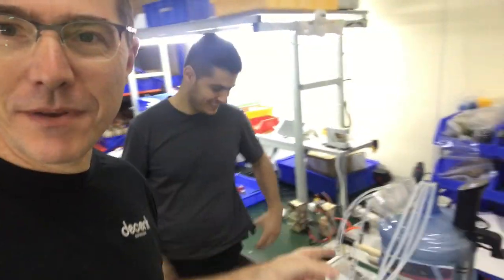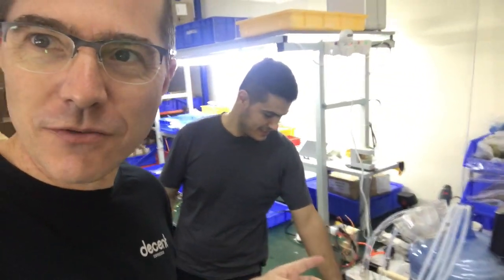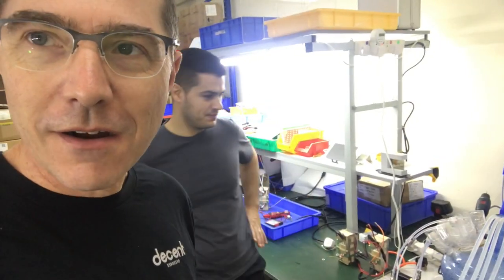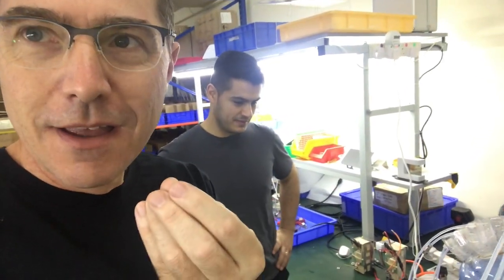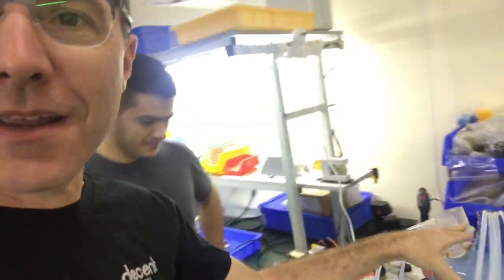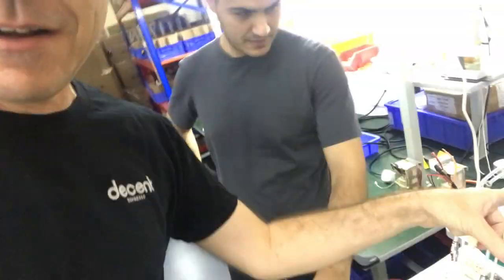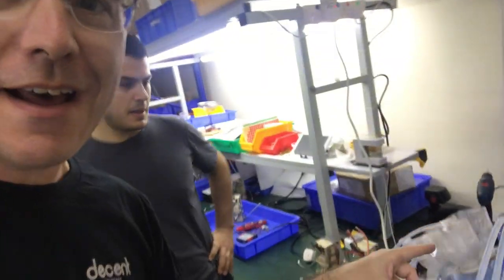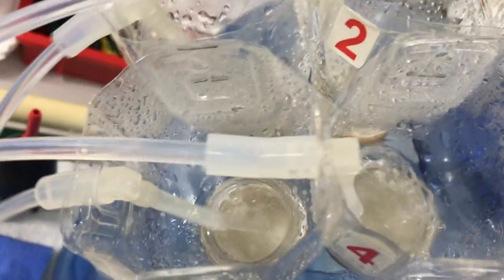The Sniff Test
Our most recent batch of heaters arrived two weeks ago, and we noticed a plastic smell, that seemed to also permeate the steam.  That got us very worried.

Every time we get a new batch of water heaters delivered, we do the sniff test.  In the past, that's been running steam and several members of staff smelling the steam as it comes out of the machine.  Our concern is that some cleaning product, solvent or other chemical used to make the heaters, might remain. We do run each machine for 2 hours before it leaves the factory, but the sniff test has always been part of our process.

In order to figure out where the smell was coming from, Decent Engineer Alfred did two things:
built a hot water recirculation device, sending water from each heater through a fine mesh filter, and turning each area into a aeroseoling device, to make smelling defects easier.
completely dismantled the heater into its parts, and heated each individually on a commercial warming plate.

We found the main culprit of the smell.   Though the heaters are made for us, they have needed some reworking, and part of that has been us (at Decent HQ) putting high temperature shrink tubing around red-cable electrical connection.  That's been fine, but with this batch, we asked the heater maker to do that for us, and... they didn't use the material we approved, instead swapping in a rubber that smells terrible when heated.  That's the black tube on the right.  So, we're going to cut them off the 6000 heaters we received, and put the correct shrink tube material on ourselves.

Alfred also found that a slight plastic smell comes from the insulating rubber ring right below the electric terminal, pictured above with the left arrow.    Unfortunately, that's difficult to replace, and that has a very specific role, is glued in, and we would have trouble replacing it.  On the positive side, we could only detect the smell when we put this part practically inside our nostrils.
Getting to a point where the Decent can get warm, without generating any smells at all, is my goal.  Given, however, how many different materials are used (we worried about that cable tie, for instance, in the middle of the heater) it's an ongoing process, or of swapping out every part with another, until we slowly reduce all parts that give off smells when warm.

We do find that the warmth-caused smells drop off massively after a few hours of warm use, which has always been the case, and after 2h at the Decent factory, the machines have mostly lost their smell when warm. But... still, I do think that for a few days, after you get your Decent, you might notice a smell if you put your nose directly to one of the vents on the espresso machine. I'd love to achieve zero-smell, but perfection is hard to achieve. We'll keep working at it.

-john